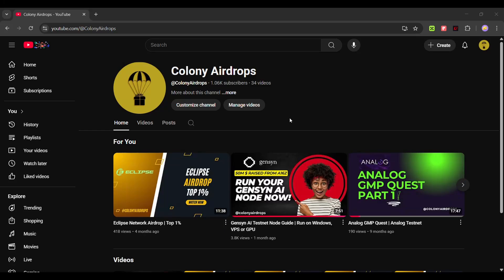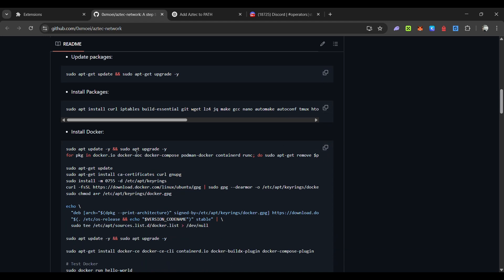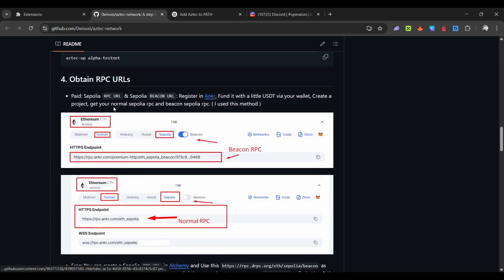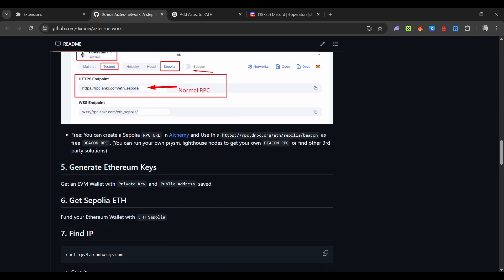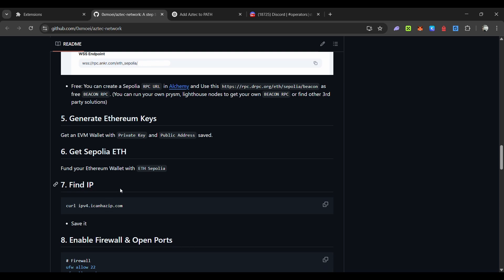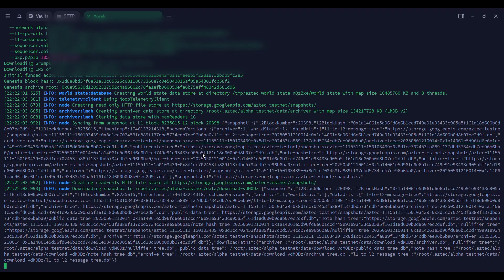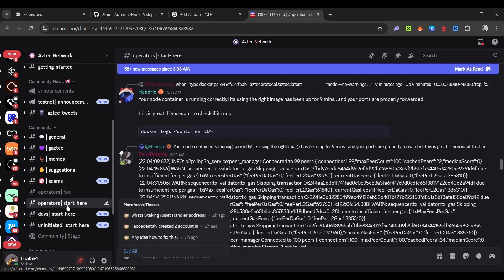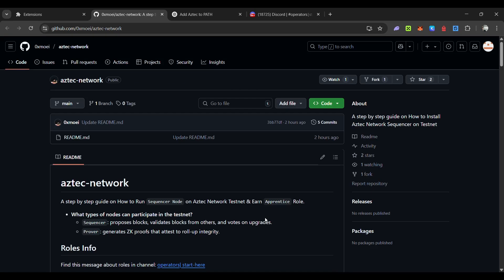Aztec Sequencer Node | Run in VPS & WSL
Link for guide and updates will be given in telegram.

Make sure to join our telegram for ALPHA projects and NODE opportunities